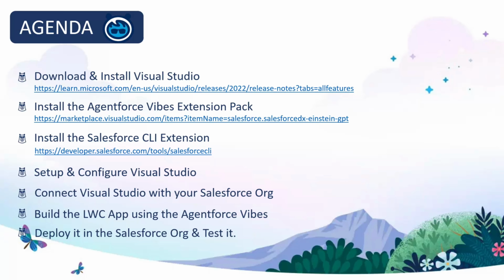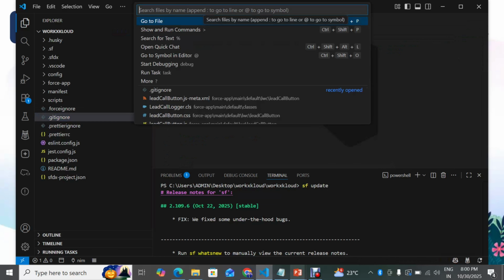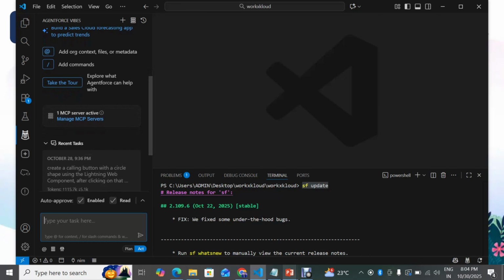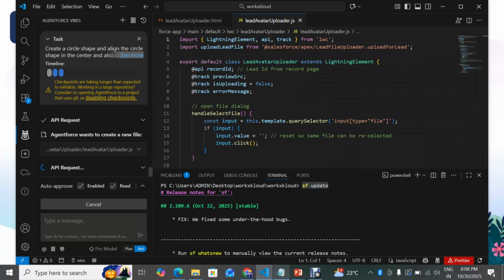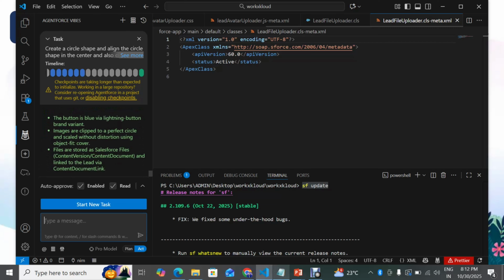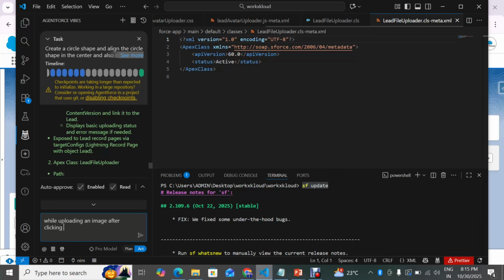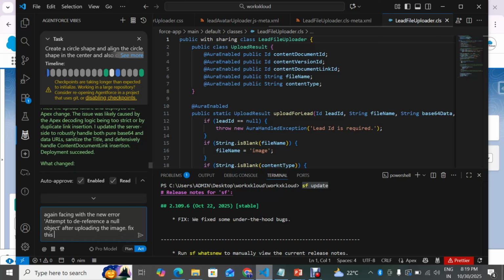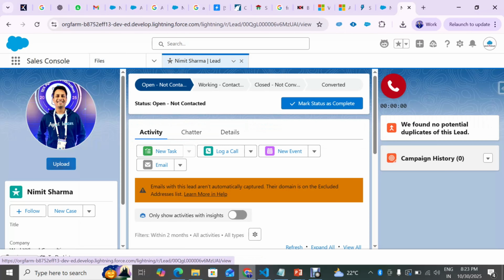Agentforce Vibes | VS Code Extension - for Salesforce Developers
Agentforce vibes vs code extension for Salesforce Developers. Join us to learn about how to set up the Agentforce vibes VS Code extension and create LWC code.
0:00 Introduction & Agenda
3:19 Download & Install Visual Studio
3:37 Install the Agentforce Vibes Extension pack
4:27 Set up & Configure Visual Studio
4:50 Connect Visual Studio with your Salesforce org
8:00 Build the LWC App using the Agentforce Vibes
8:20 Create Lightning web component.
8:30 Deploy it in the Salesforce org & Test it.